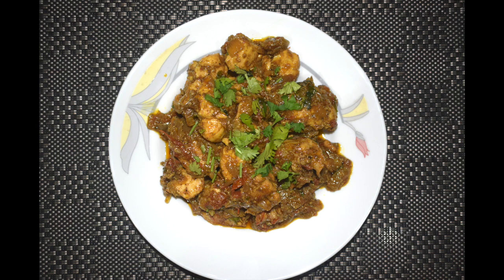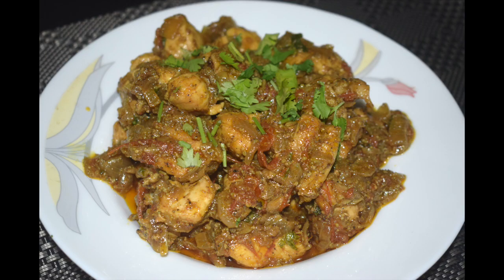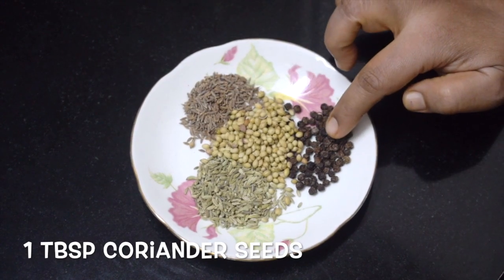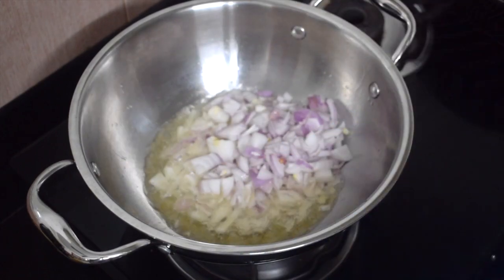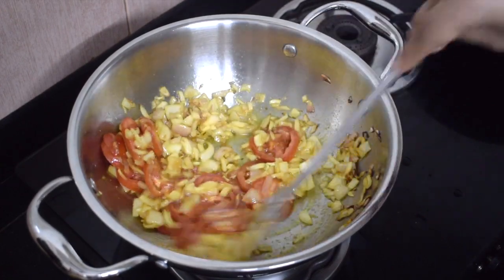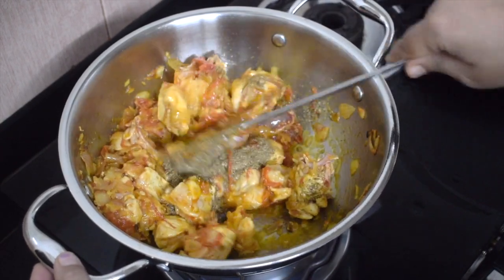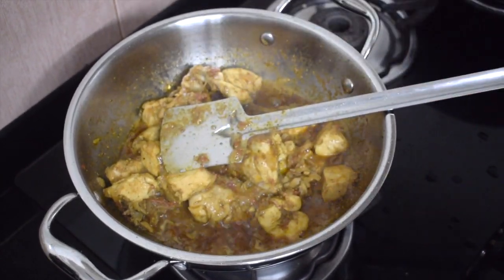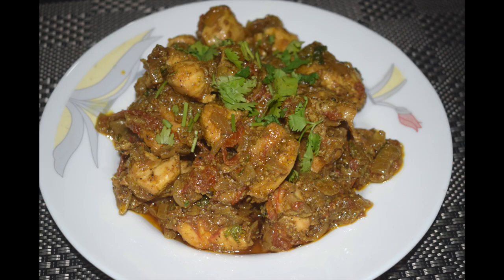Pepper Chicken - Appetizer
Pepper Chicken is not just simple to make but is packed with authentic flavours from black pepper and spicy. Serve it along with dal  and hot steamed  rice or even as an appetizer for parties.

But I prefer serving this as a side dish along with the main course.
A very simple recipes made using basic pantry staples.

500 gm chicken
1 tsp peppercorns
1 tsp aniseeds/ sauf
1 tsp cumin seeds
1 tsp coriander seeds
2 onions
2 tomatoes
1/2   tsp  turmeric powder
1 tsp vinegar